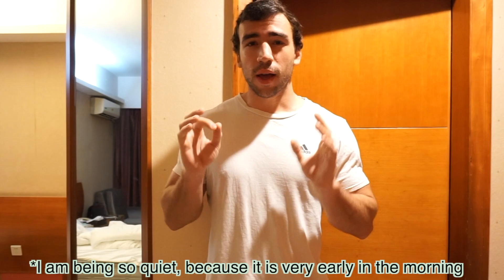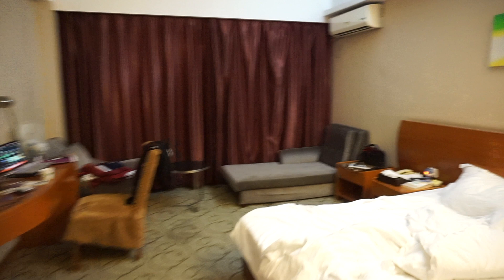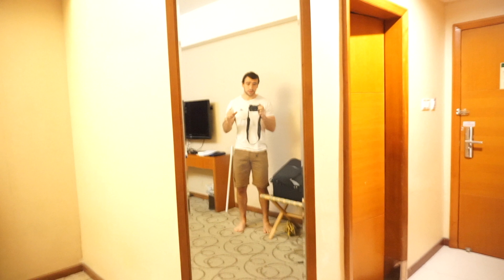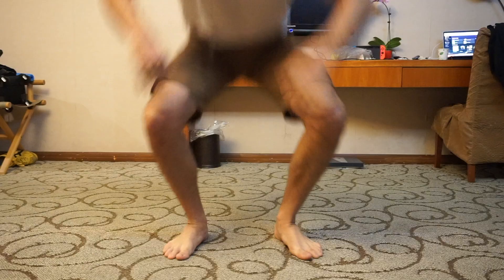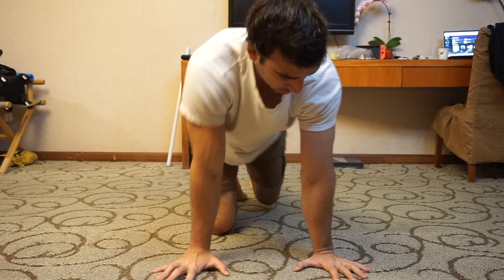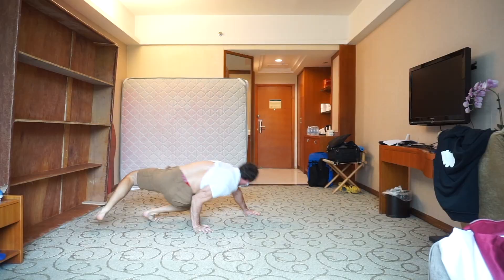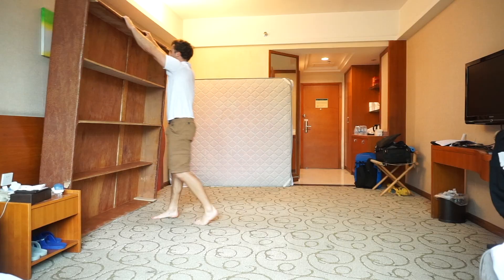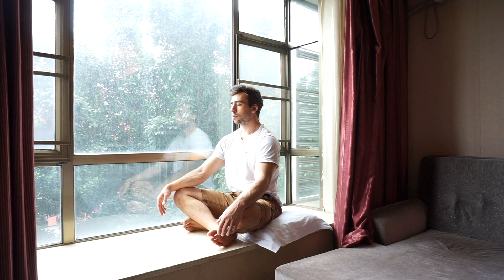My Movement Practice While Quarantining in China | Spinal Work, Locomotion, Stillness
Hello everyone, I am now back in China! Due to the virus I must quarantine for 14 days inside of a hotel to make sure I am not bringing the virus back into China. Naturally, this creates a lot of challenges but through these challenges a lot can be learned. Today, I take you through my morning practice while quarantined. I hope you enjoyed.

- Antonio